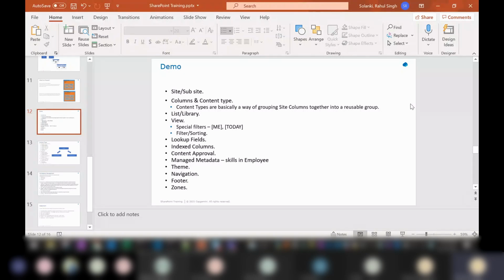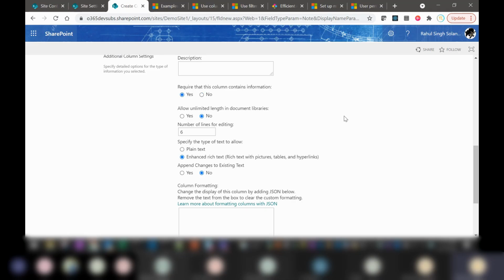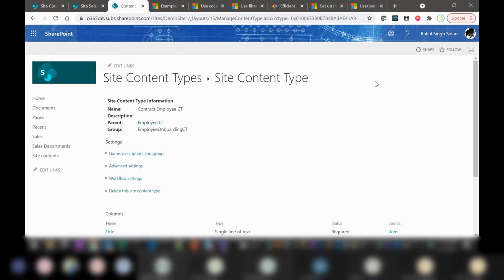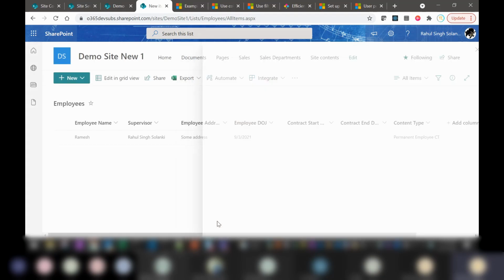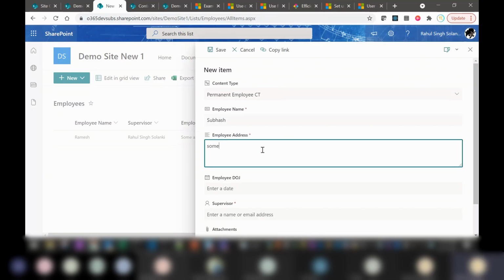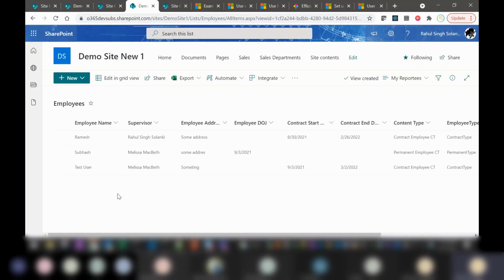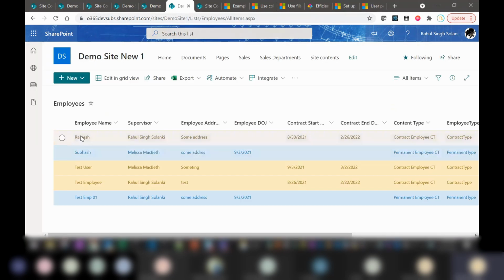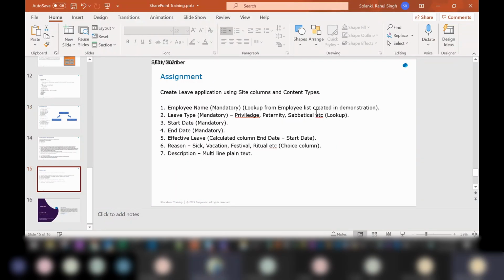Share Point Online Basics (Part 2 of 3)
What are content types, site columns. Views. Filters and Sorting in views. Lookup Fields. Indexed Columns. Content Approval. Managed Metadata. Theme. Navigation. Footer. Zones.